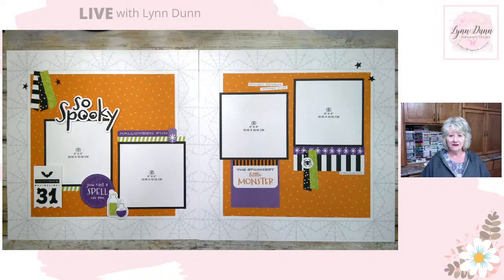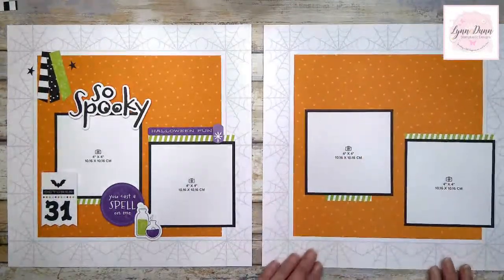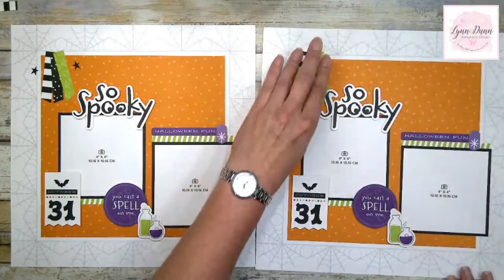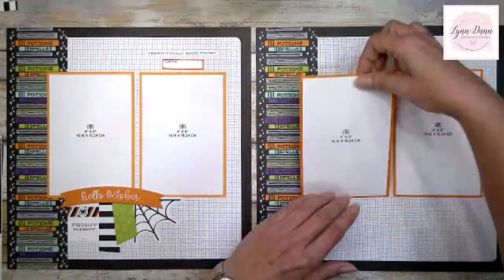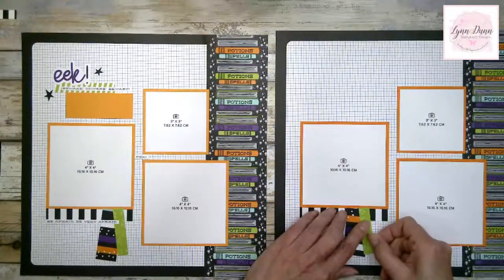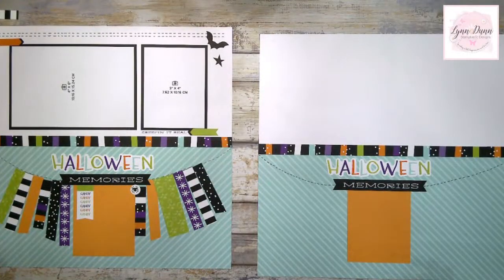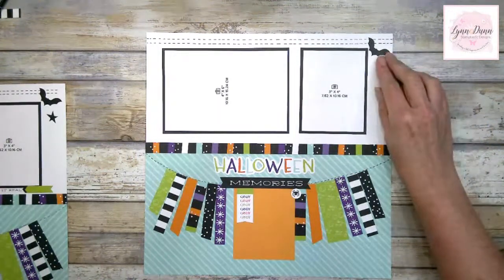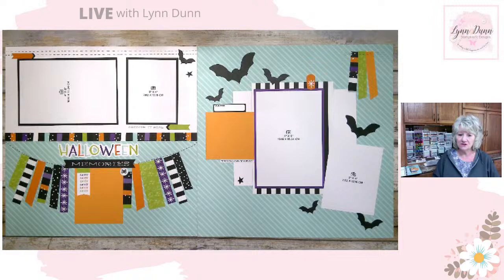Halloween Memories Scrapbooking Workshop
Join me for a live scrapbooking workshop featuring Halloween Memories by Stampin' Up!  This workshop features 3 different 2-page layouts. The layouts are 12 x 12" in size.

The layouts are super cute and fun to put together! Grab one of the Halloween Memories Scrapbooking Workshop kits so you can create along with me!